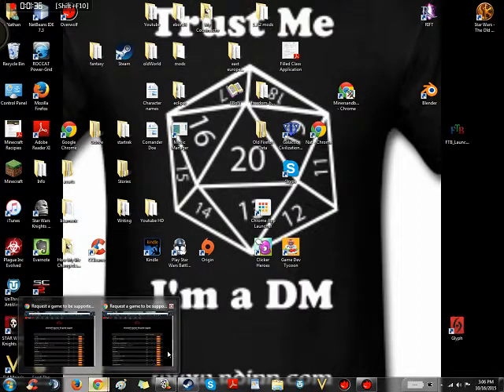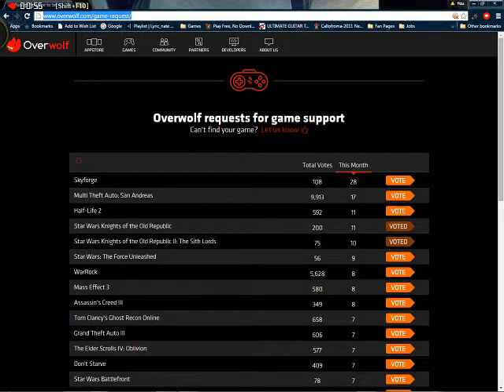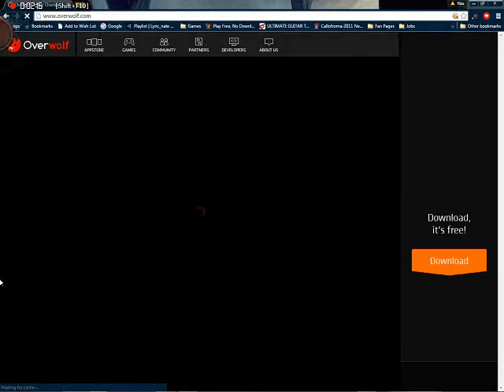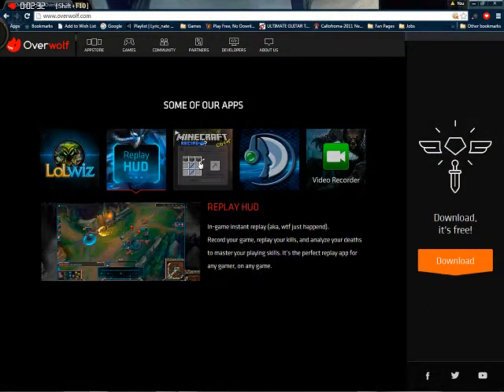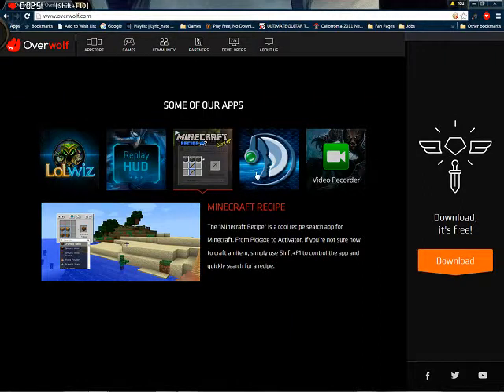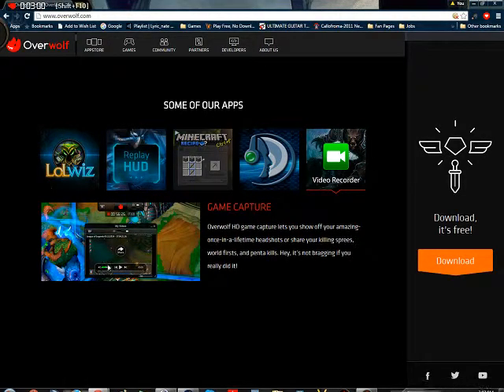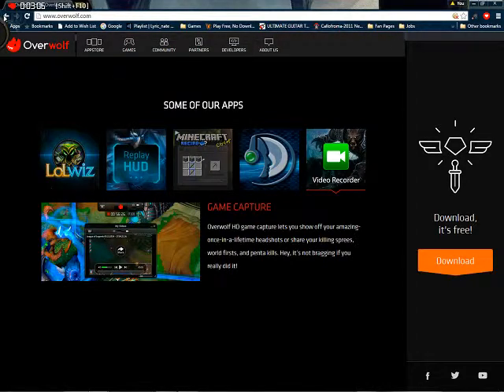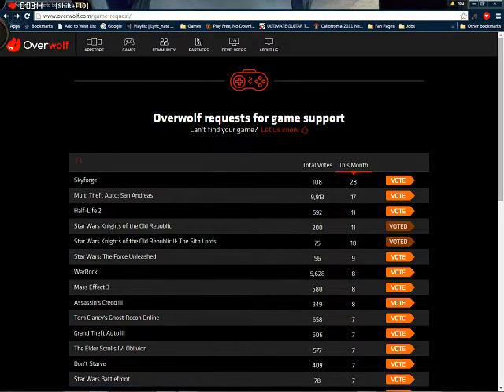I need Your Help!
I need your help to get my favorite game to record Star wars Knights of the Old Republic II: The Sith Lords.
Request Star wars Knights of the Old Republic II: The Sith Lords. and Star wars Knights of the Old Republic